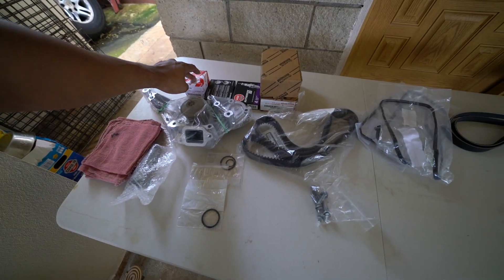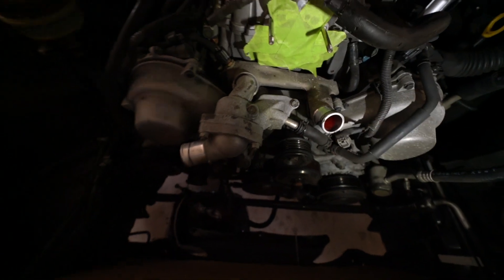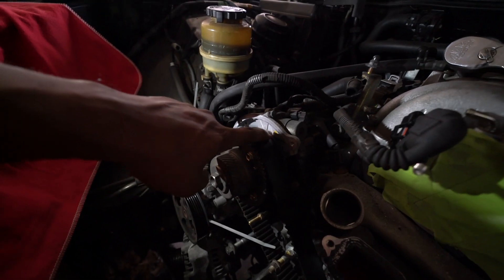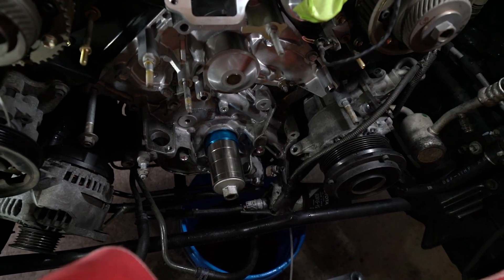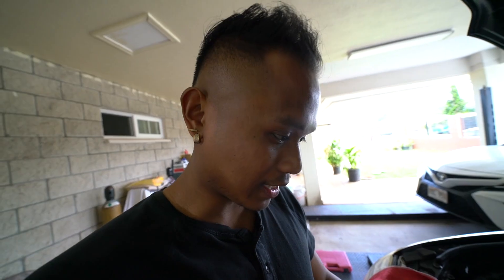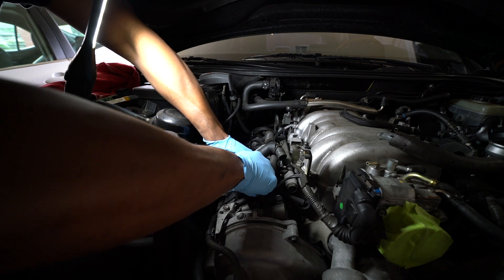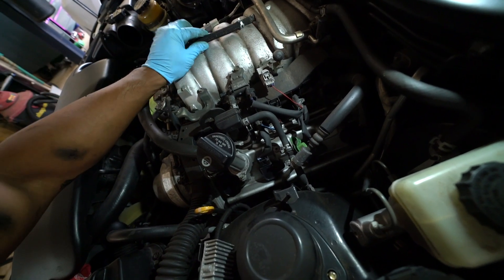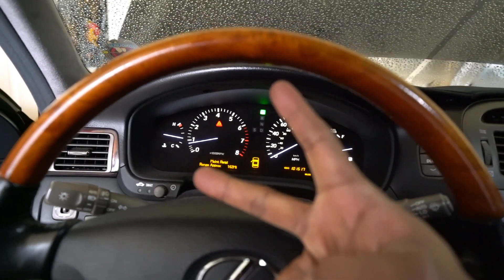JAY | VLOGS LS430 MAINTENANCE (TIMING BELT, WATER PUMP, VALVE COVER GASKETS, ETC.)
Not really a how to but just a walk through of some maintenance things on the LS430/3UZFE platform. Enjoy!!